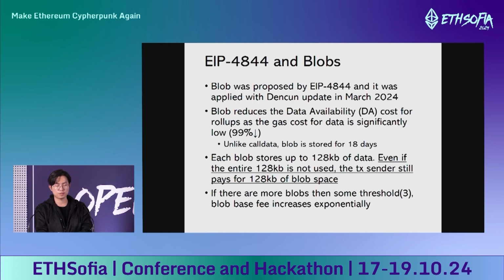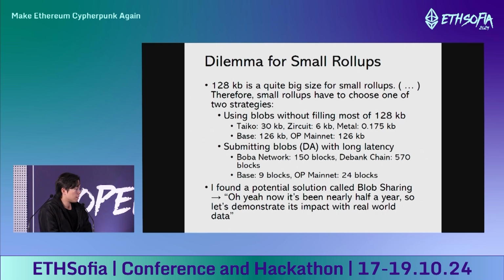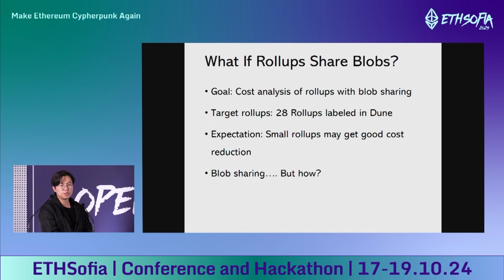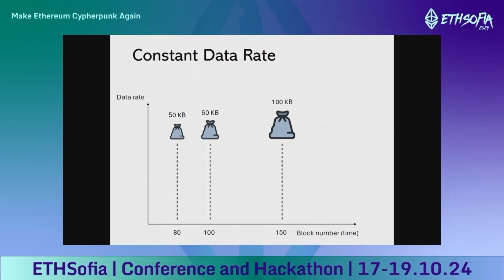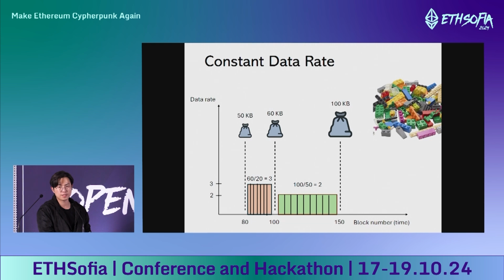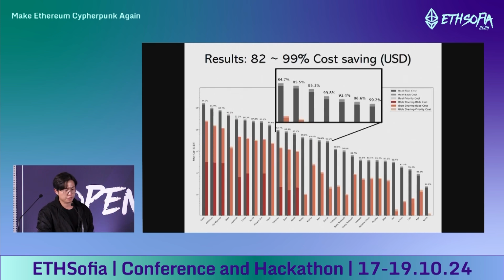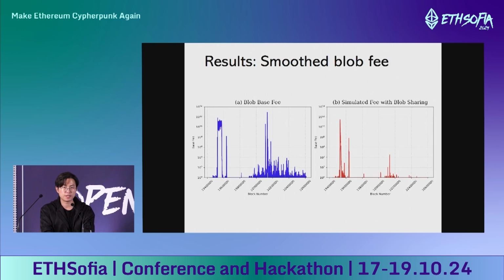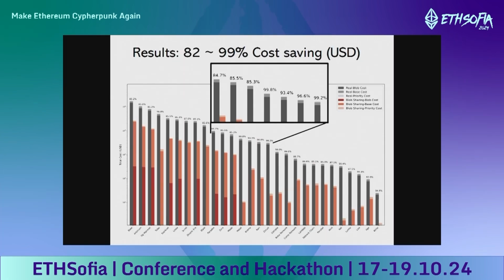Suhyeon Lee, Tokamak: 180 Days after EIP-4844: Will blob sharing solve small rollups' dilemma?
Suhyeon Lee, Tokamak Network: 180 Days after EIP-4844: Will blob sharing solve small rollups' dilemma?

Suhyeon is a PhD researcher specializing in Blockchain and Cybersecurity, with a background in the military, now working on security for blockchain technologies at Tokamak Network, and focusing on solving Layer 2 scalability issues. As a nomad, he travels the world, which enriches his work and broadens his perspectives.

Chapters:

00:00 Introduction to Blob Sharing Research
01:00 Characteristics of Blobs in Ethereum
02:27 Strategies for Small Rollups with Blobs
04:00 Simulation Setup for Blob Sharing
05:21 Blob Submission and Gas Consumption Assumptions
06:07 Simulating Constant Data Rate
07:51 Handling Excess and Unlabeled Blob Data
08:47 Cost Savings Results from Blob Sharing
09:35 Impact on Blob Base Fee Mechanism
10:22 Blob Base Fee Comparison Before and After Sharing
11:09 Open Questions and Challenges in Blob Sharing
11:58 Key Takeaways and Further Information

This video was recorded during the ETHSofia Conference and Hackathon - October 17-19, 2024.

ETHSofia is THE crypto tech conference in Sofia, Bulgaria, bringing together enthusiasts, developers, researchers, and academia focused on Ethereum and other L1 chains. The conference is supported by the Ethereum Foundation and made possible by the generous contributions of industry leaders.